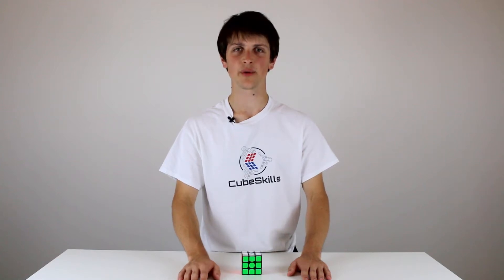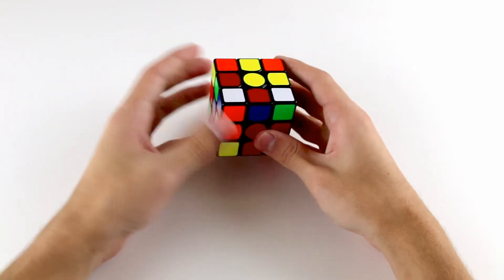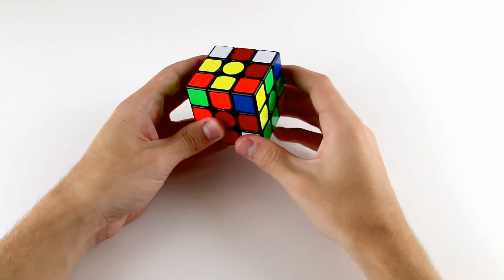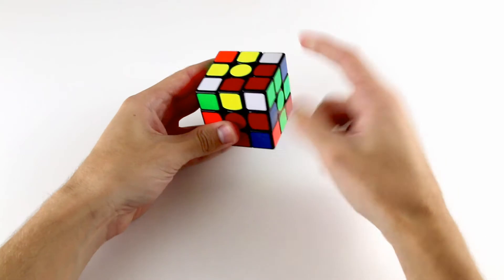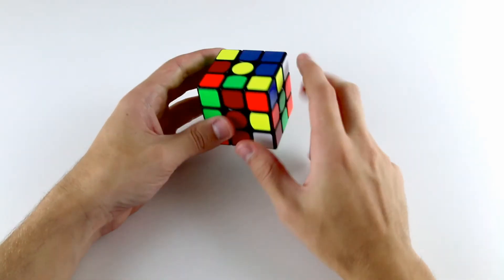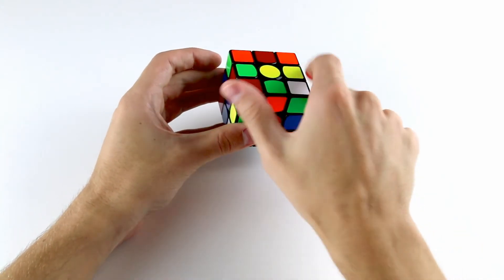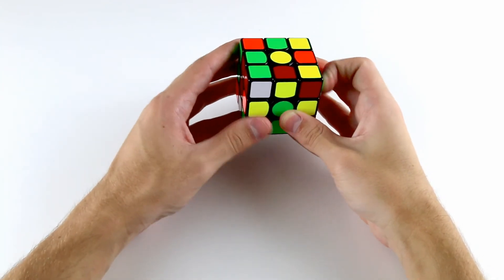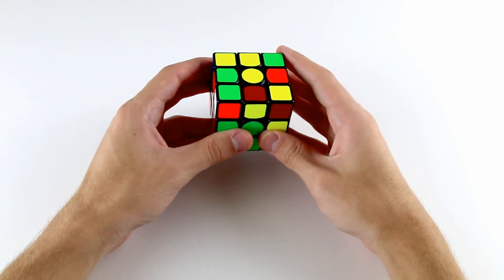F2L - Case 3